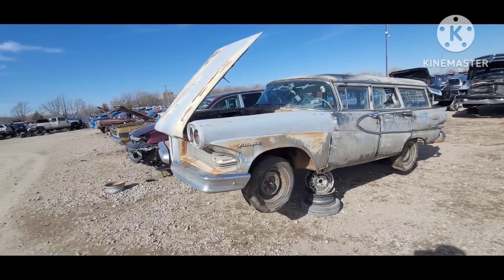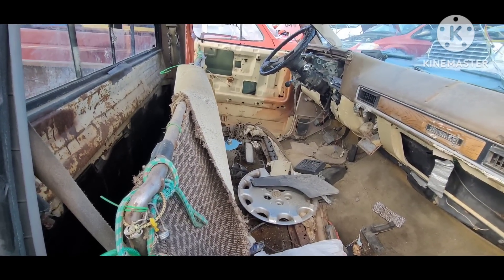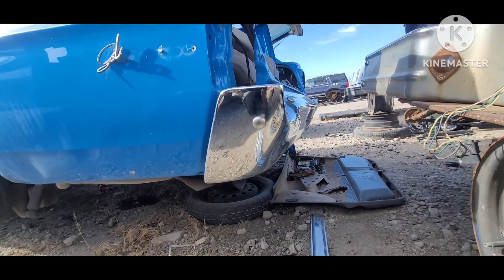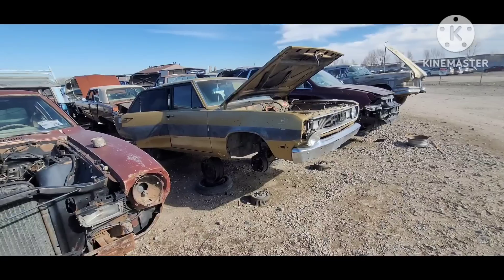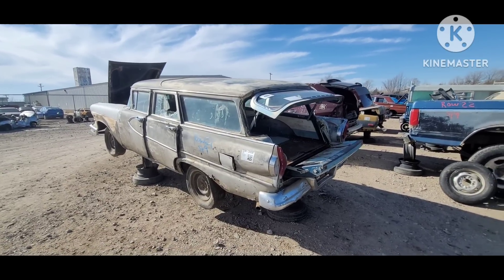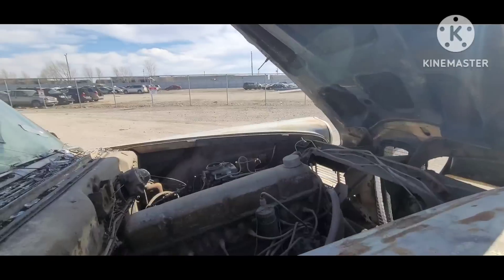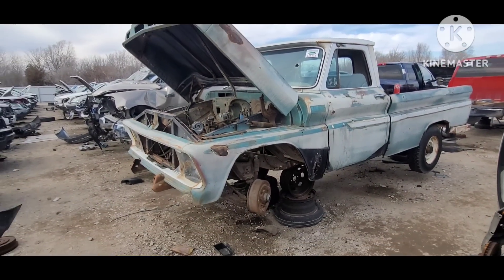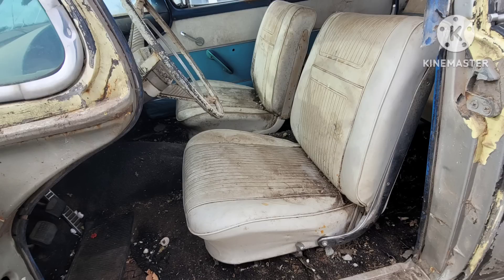Yard Report: FALLEN Edsel wagon, Classic Fords, Plymouths, & Chevrolet trucks! Junkyard walk around!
Mr. Goodpliers checks out the rows of classic cars & trucks at the junkyard! Check out Fords, Plymouths, Chevrolet pickups and a fallen 1958 Edsel Villager station wagon!